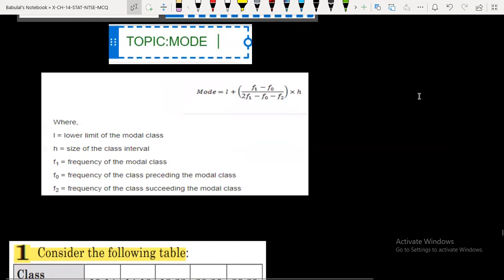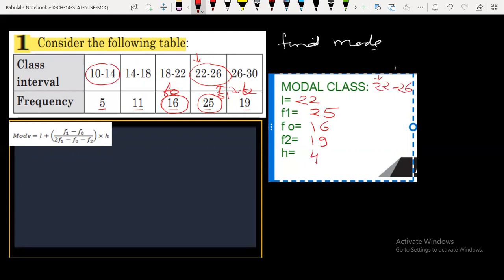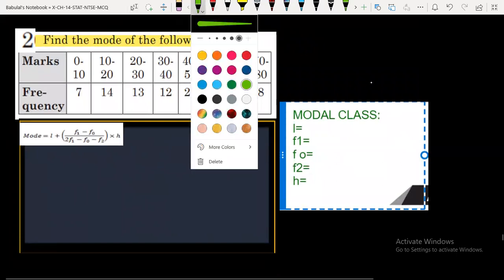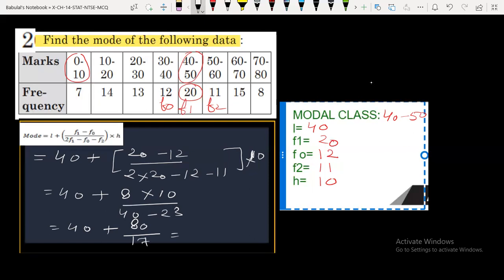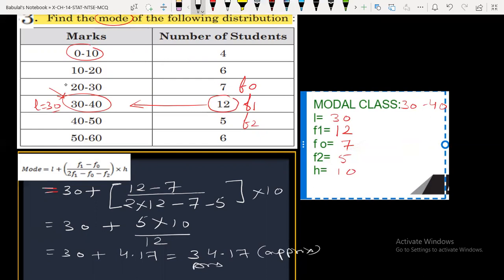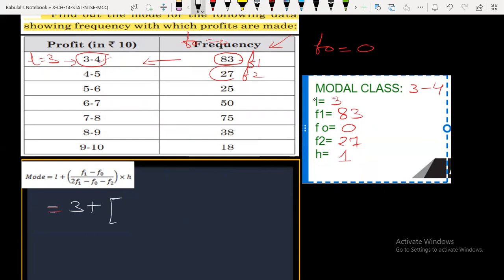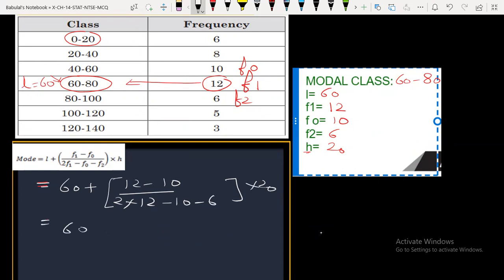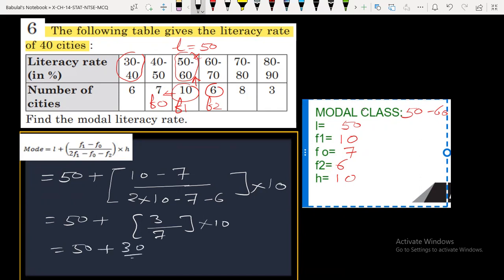CLASS X-MATHEMATICS-CH-14 STATISTICS-PART-6-HOW TO FIND MODE USING FORMULA?-TERM-II-CBSE- IMPORTANT